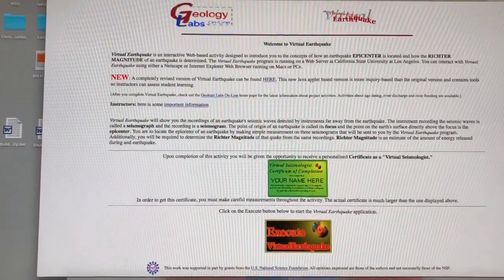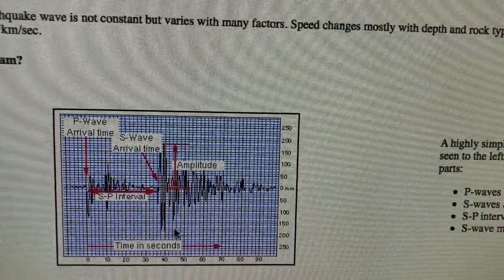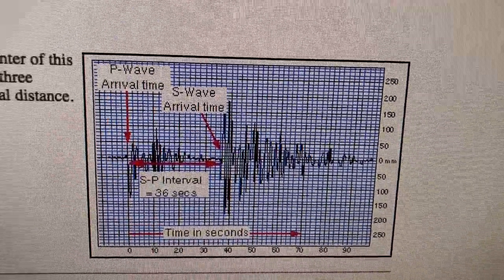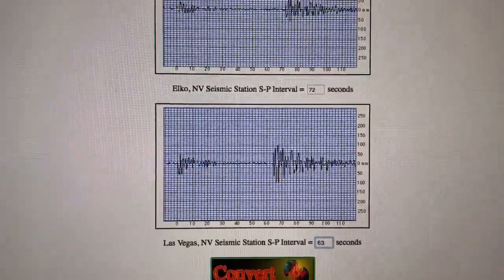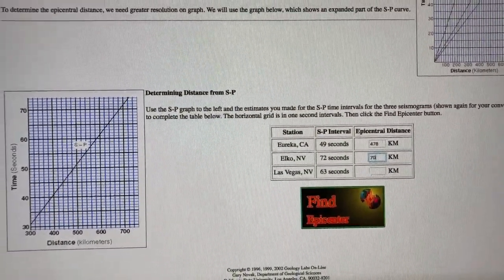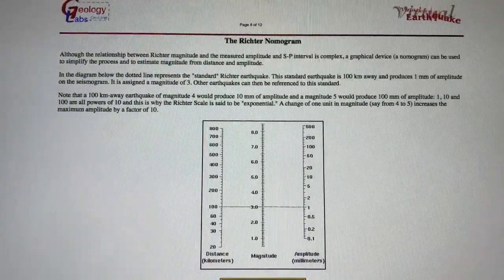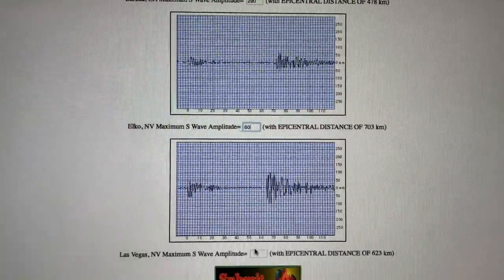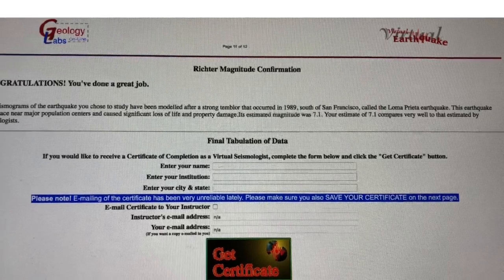Virtual Earthquake Lab Instructions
Mrs Harman’s Science Class